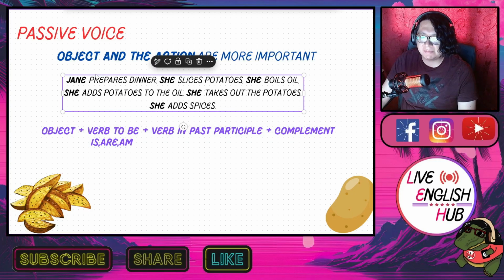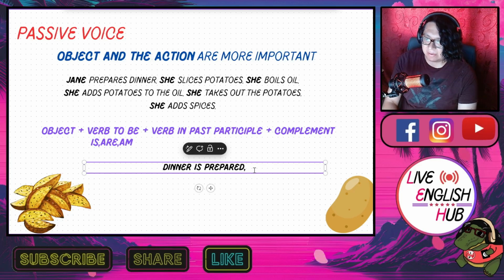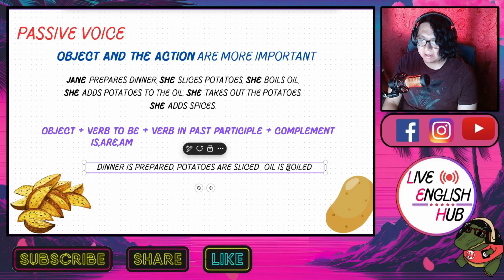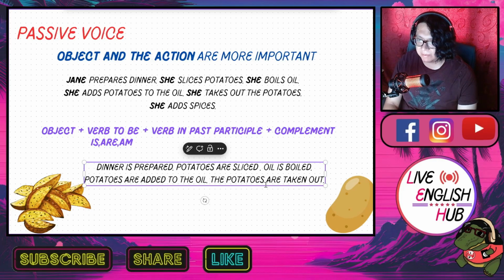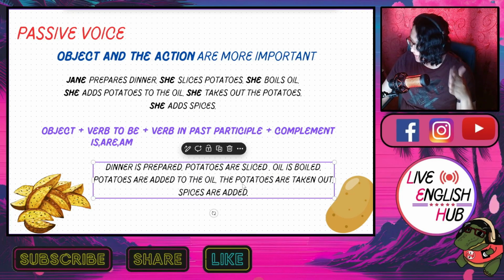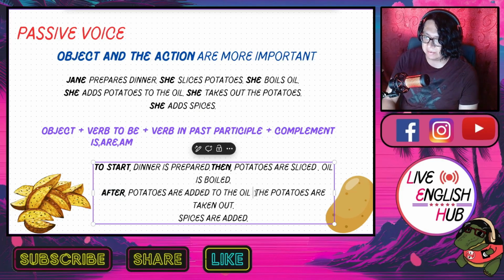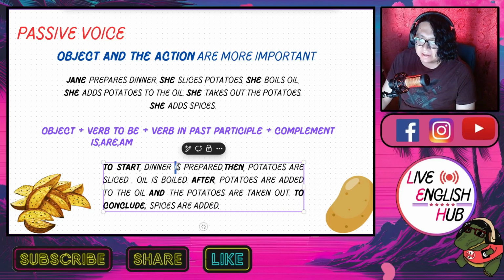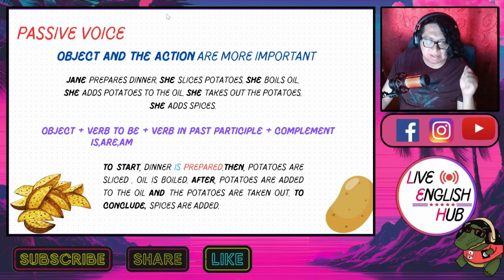Passive voice (Present simple)